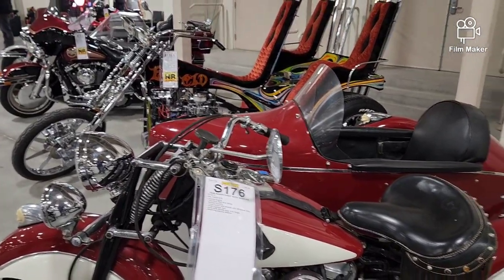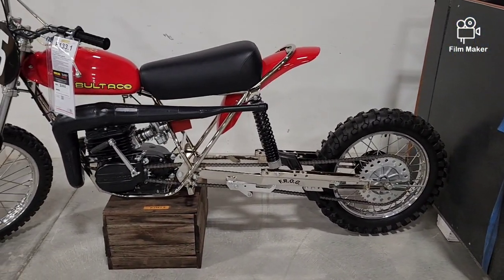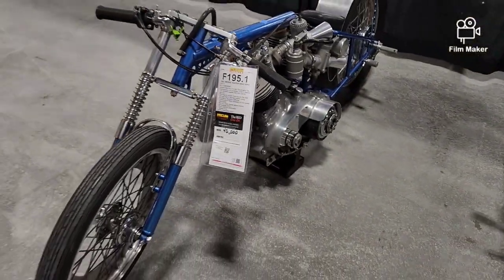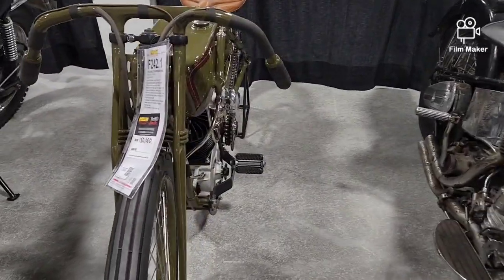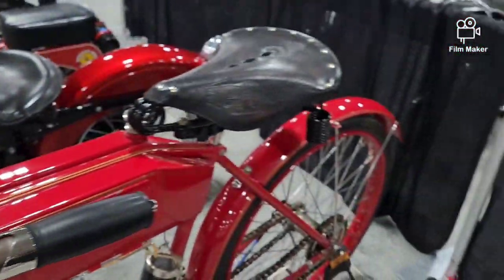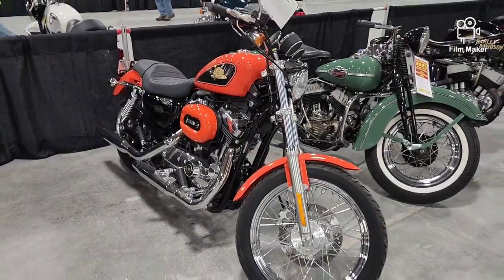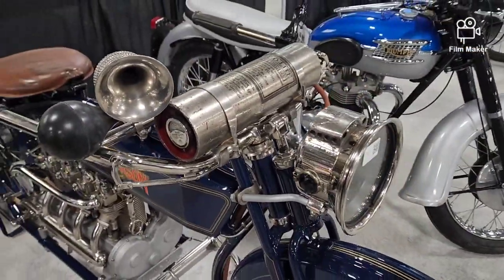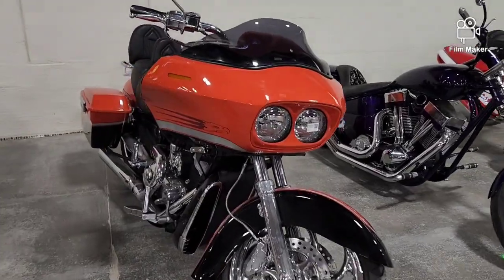Mecum motorcycle auction 2023 South point casino